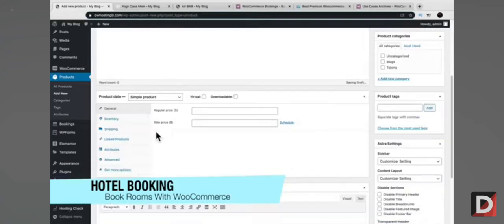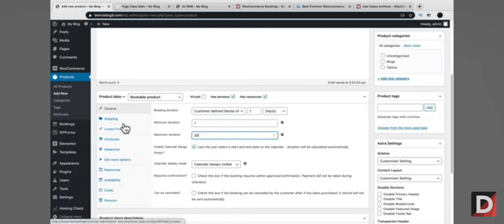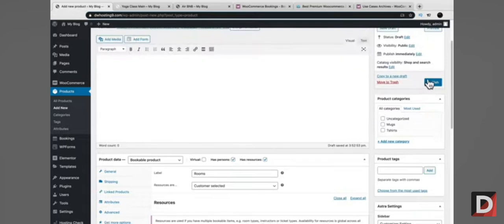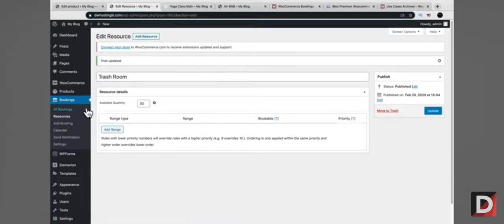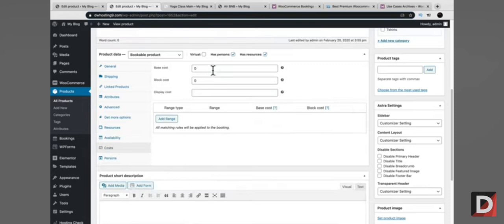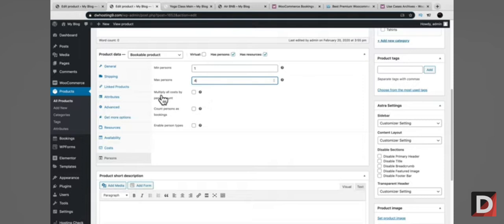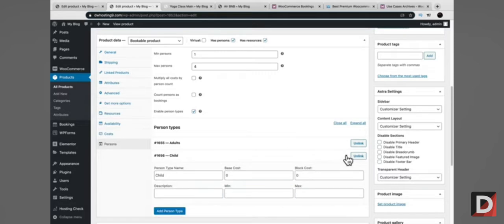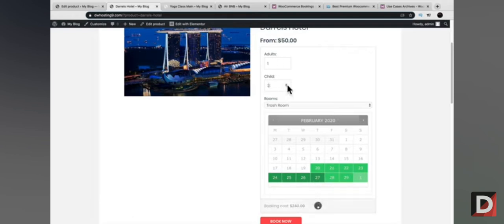How to create a Hotel or Short Let Booking Site on the AfricaHousing Market.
How to create a Hotel or Short Let Booking Site on the AfricaHousing Market. To create your Hotel or Short Let Booking of contact Admin with to create your site for free.